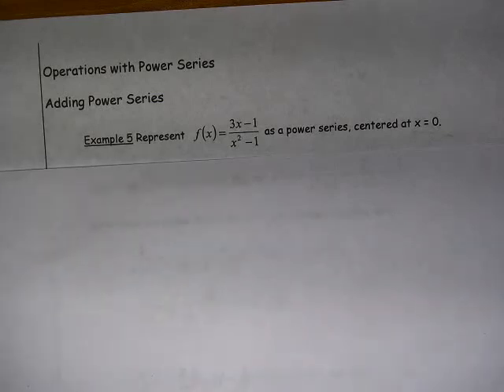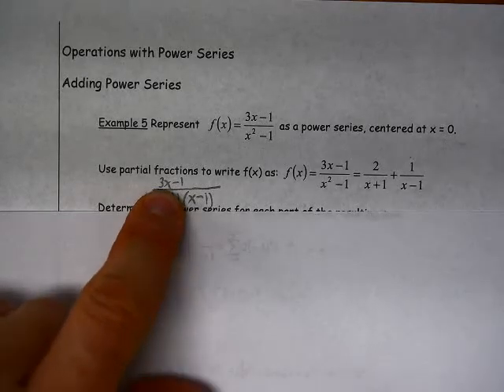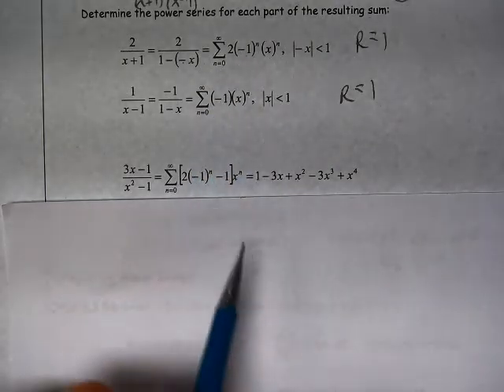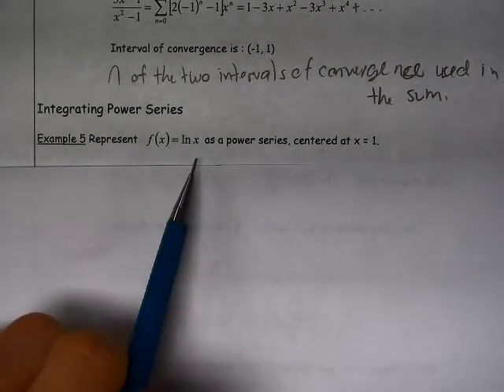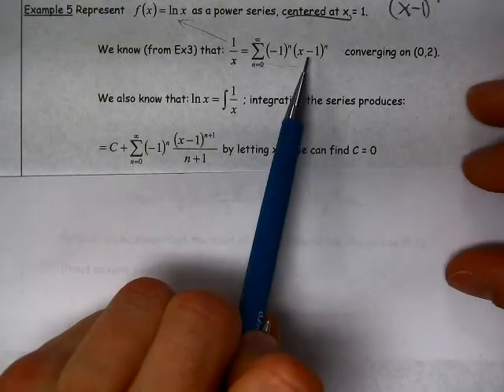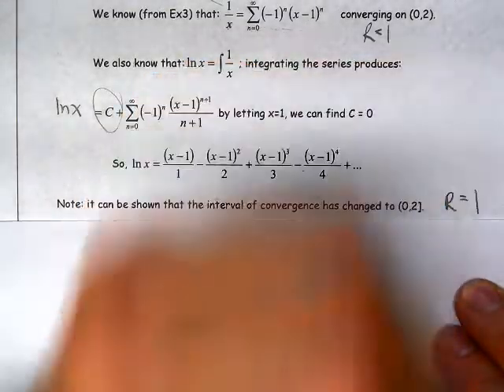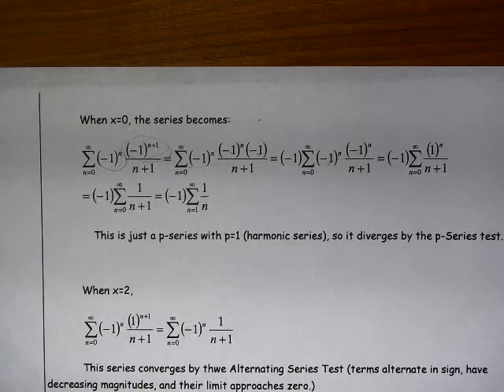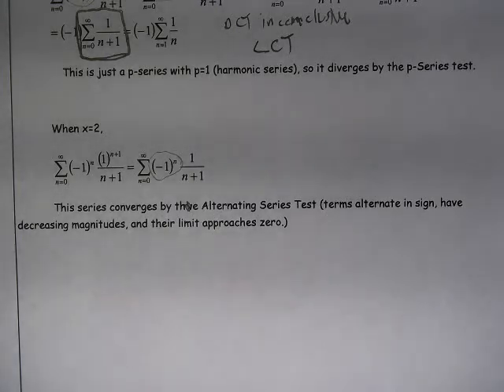9.9 Representing Functions by Power Series, p4